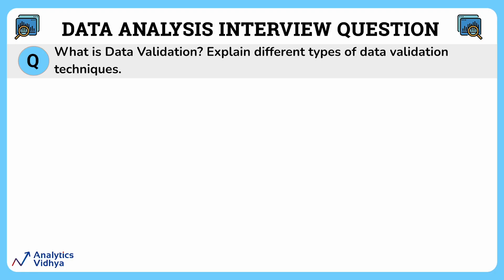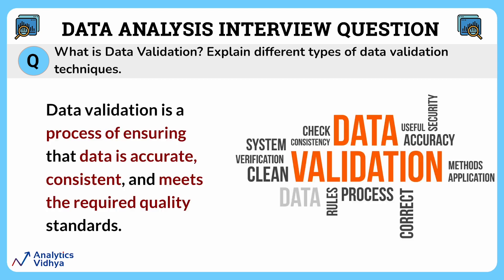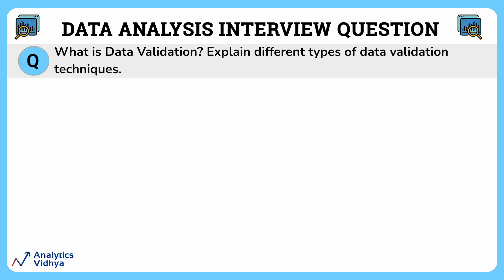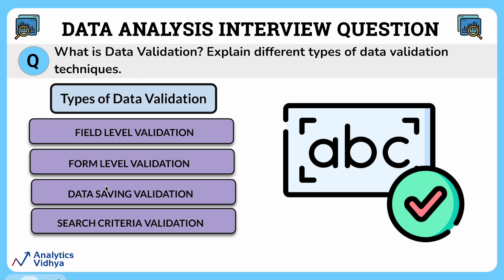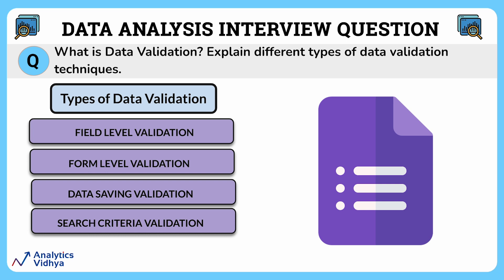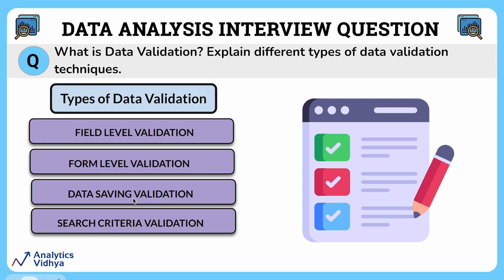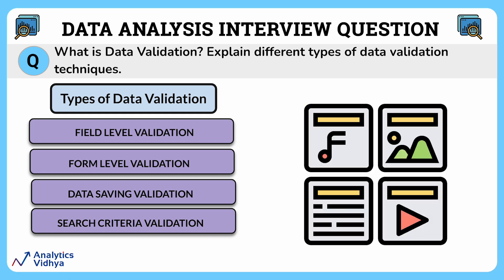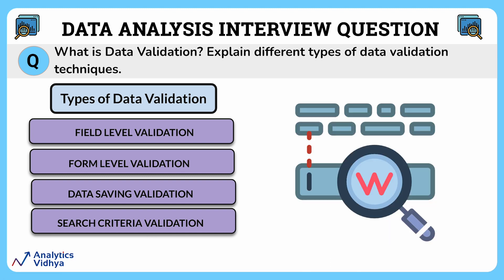Data Validation Techniques | Data Analytics Interview Questions and Answers | Beginner level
In the competitive landscape of data analysis, understanding data validation is crucial. Dive deep into this topic in our video as we explore various data validation techniques, ensuring your data is accurate, reliable, and ready for analysis. From cross-validation to range checks, equip yourself with the knowledge to validate your data effectively and make informed decisions.

Are you ready to ace your Data Analytics interview? Dive into the world of data with our latest Data Analytics Interview Series. Whether you're new to the field or brushing up on your skills, we've got you covered. Learn about essential topics such as the steps involved in data analysis, the distinction between data analysis and data mining, various types of data validation techniques, and strategies for handling outliers. Delve into the nuances of sampling methods, hypothesis testing, normal distribution, and the differences between univariate, bivariate, and multivariate analysis. We'll also demystify concepts like overfitting versus underfitting and explore common challenges faced by data analysts.

🔥 Enroll for our BlackBelt Plus Program

Data Mining vs. Data Analysis